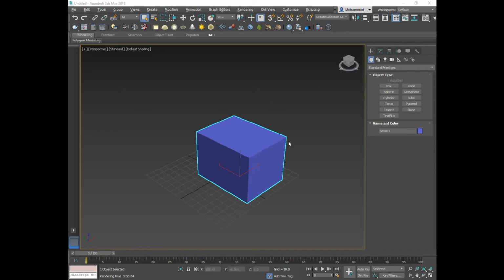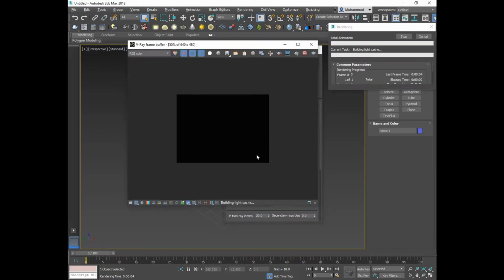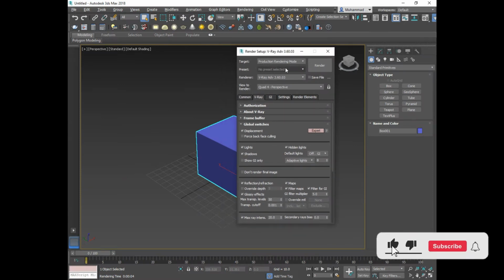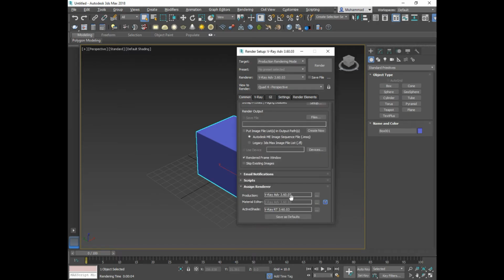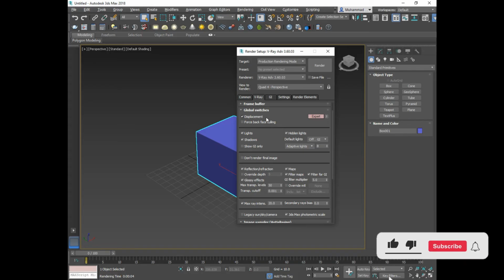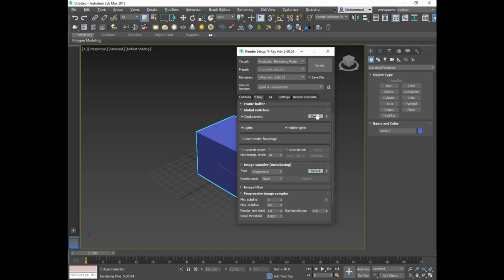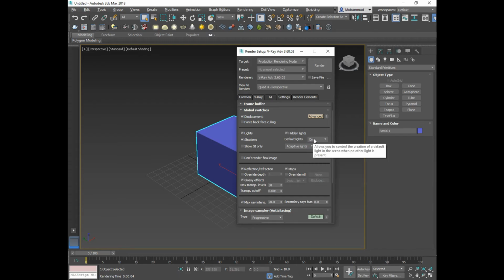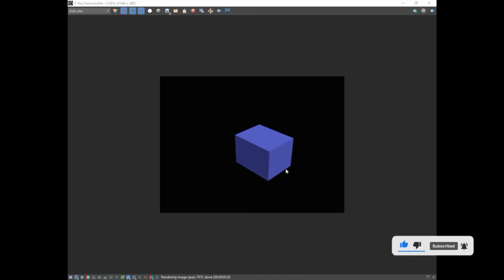3ds max Vray Black Screen Problem Solved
3ds max Vray Black Screen Problem Fixed
Fix vray render black screen problem 3ds Max Solution
How to fix vray black render Screen In 3ds max
Fix Render Become Black Problem In 3ds Max
Render Become Black 3d studio Vray HElp
Vray Black Screen l VrayBuffer Is Not Showing
Vray Black Screen Problem Solved ll
3d Max ll Vray Not Working ll Black screen Output
3ds max Black Screen Problem
3ds vray Black Screen Solved
Vray Black screen
how to solve black screen problem in 3ds max vray
solve 3ds max vray black problem
solve vray black screen problem 3dsmax
3ds max vray black render
3ds max vray render black screen
3ds black screen problem solver
3ds max black screen problem
Fix 3ds vray Black render
Vray black screen solutions